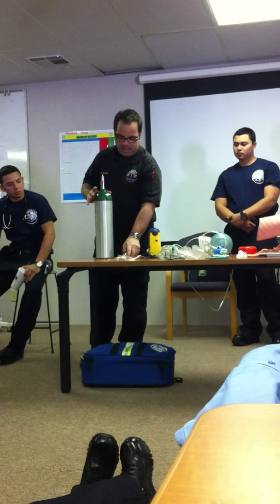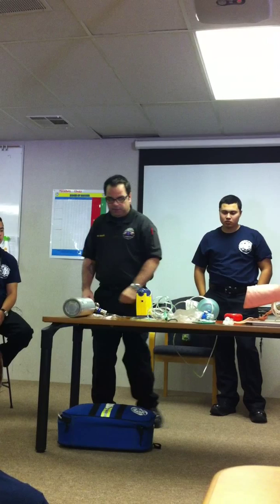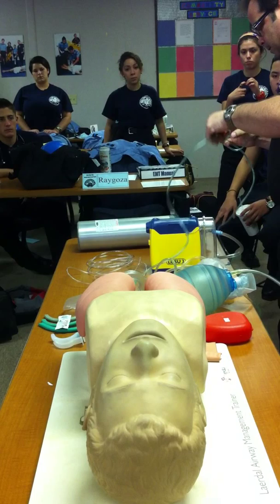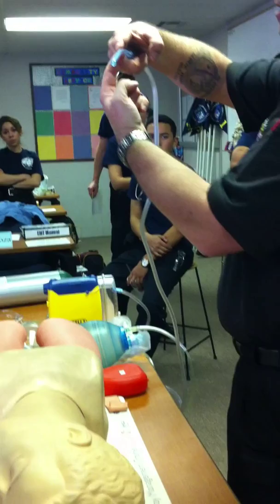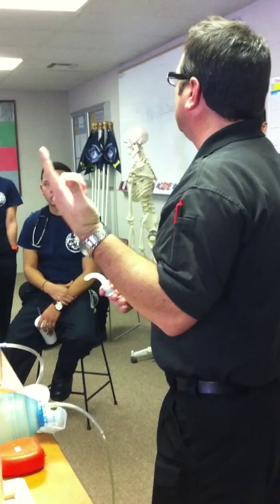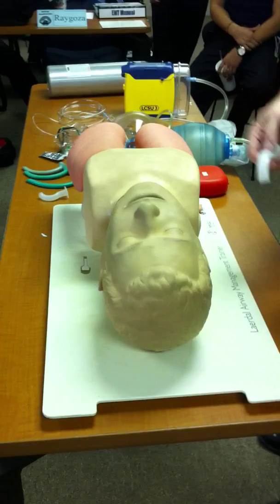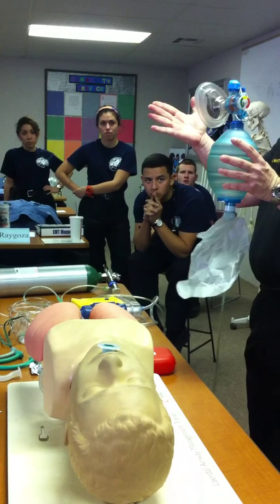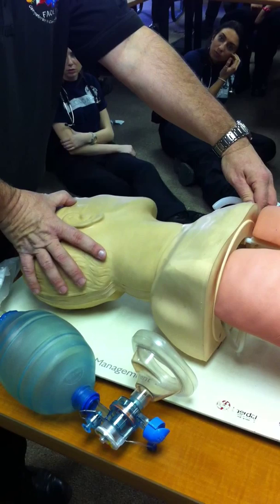02 airway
Mr.White's lecture on 02, tuesday 2/26/23